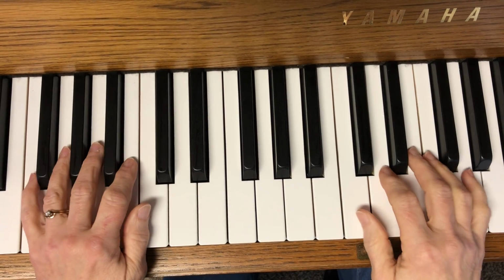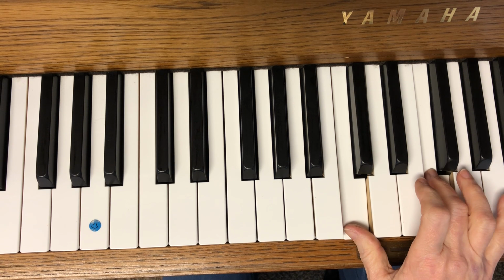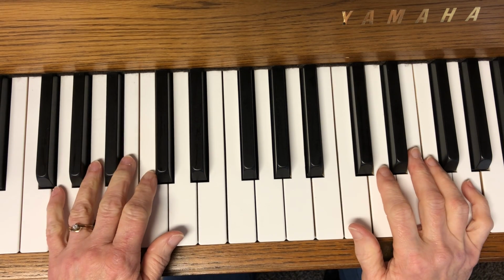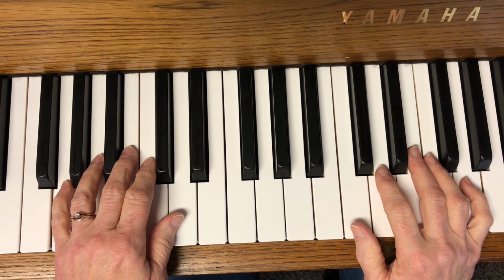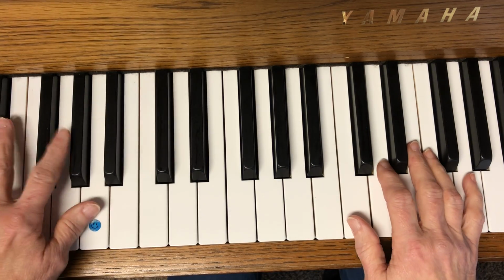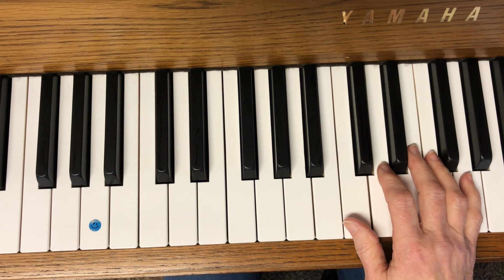Rudolph Level 3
Videos for piano students and families